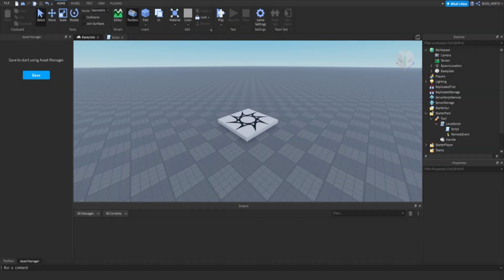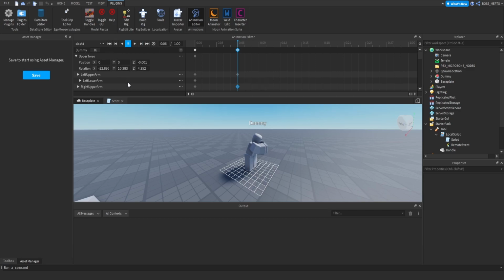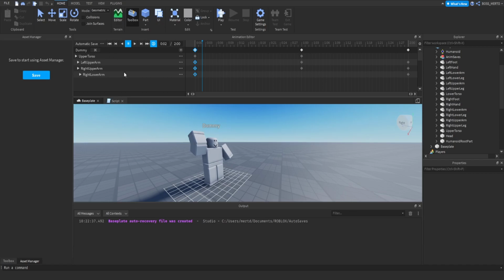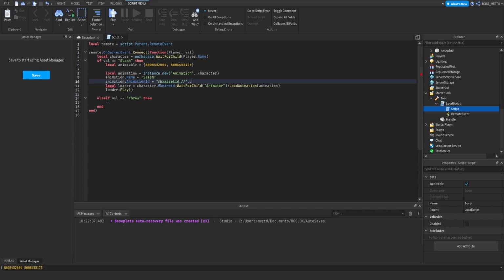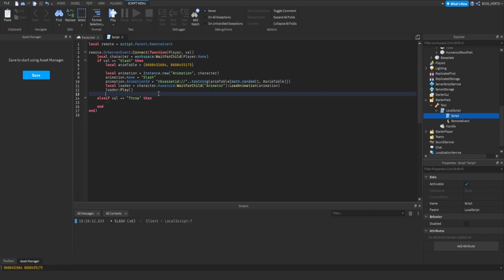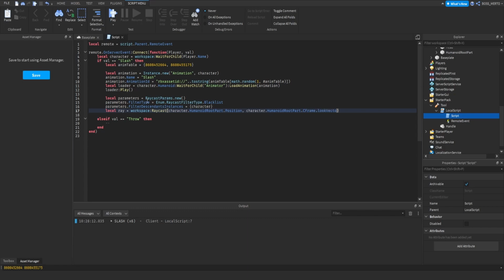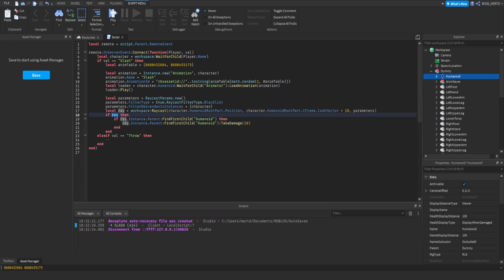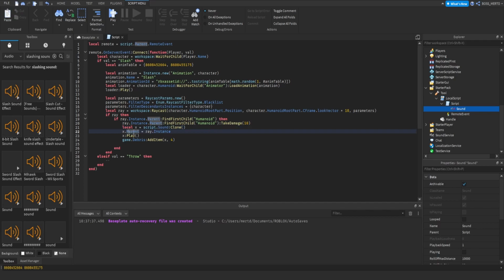Adding an ANIMATION and DAMAGE DEALER to our "MM2" KNIFE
This video continueswith a short series, which shows you how to make a knife which is similar to the MM2 knife.